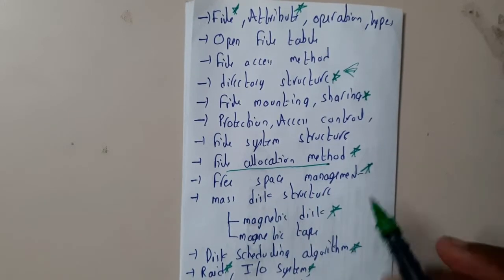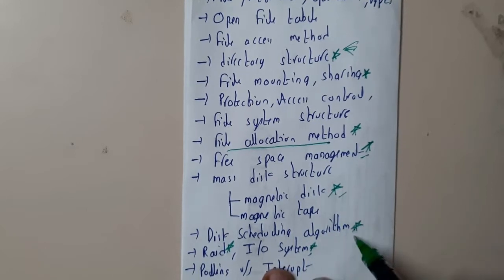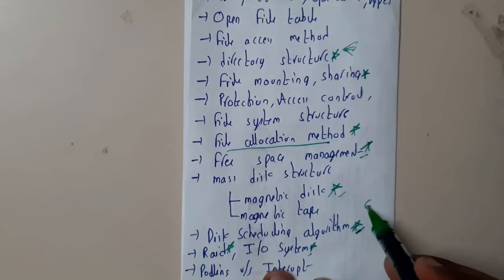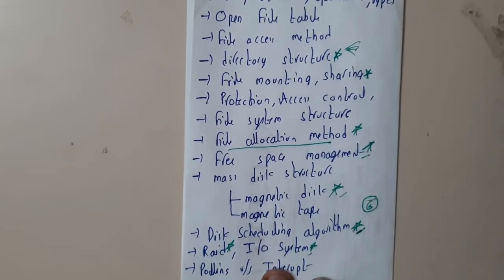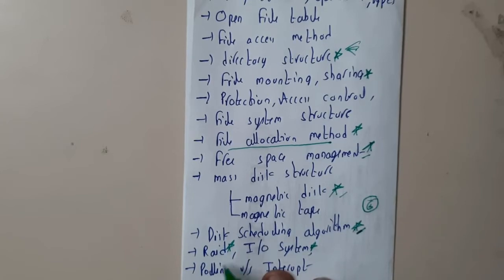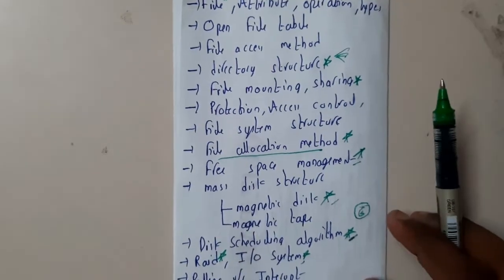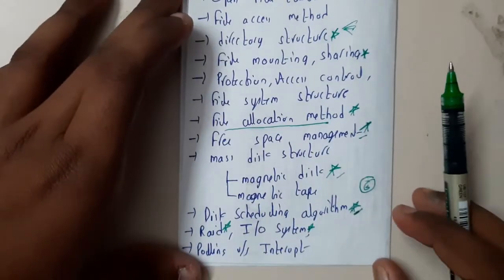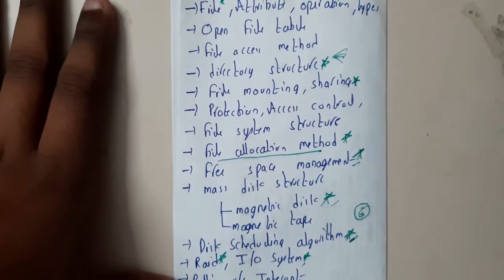review of unit 3